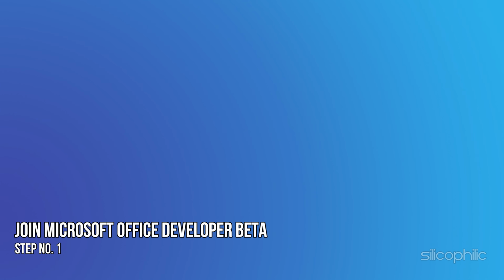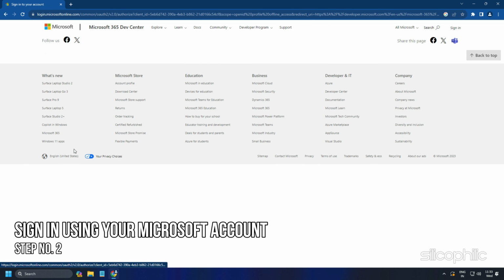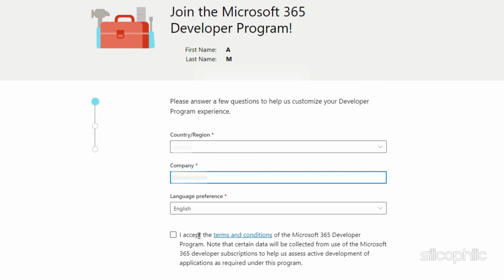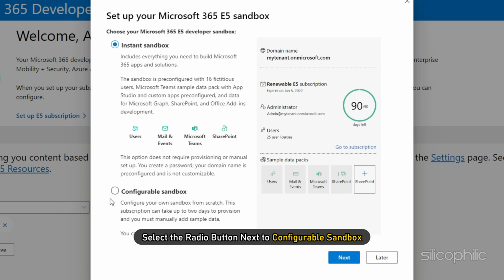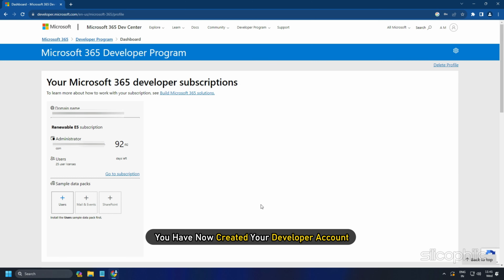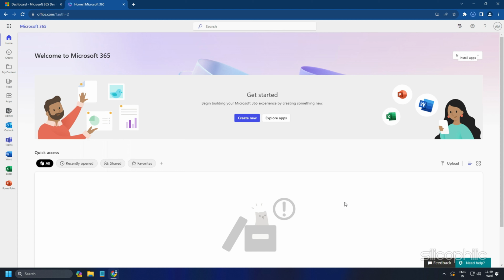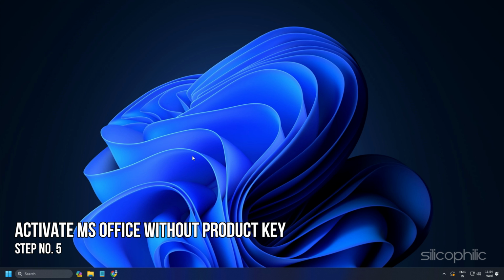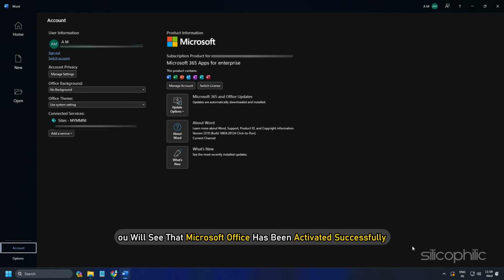How to Get MS OFFICE for Free! || No PRODUCT KEY Required [TUTORIAL]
If you want to get the full MS Office package without any cost, no need for an activation key. In this video, we will show you how you can activate MS Office for free without a product key by signing up for a developer account. Keep watching this video till the end and know how to do it easily.

Timestamps:
00:00 Intro
00:46 Join the Microsoft Office Developer Beta
01:18 Sign in Using Your Microsoft Account
02:15 Complete Your Profile
02:54 Download MS Office Free
03:43 Activate Ms. Office Without Product Key